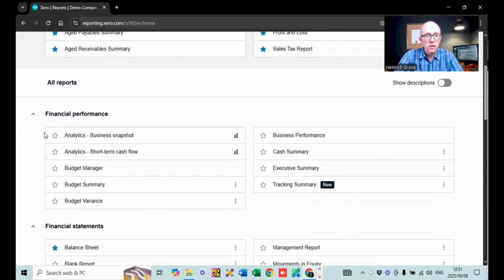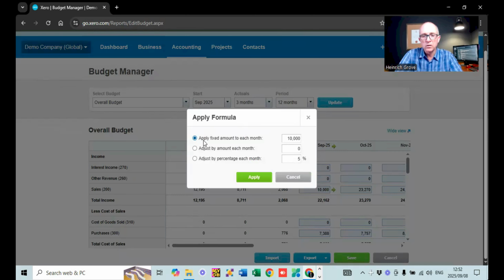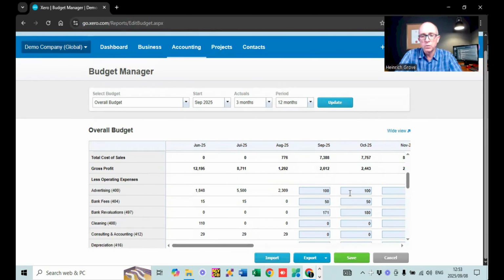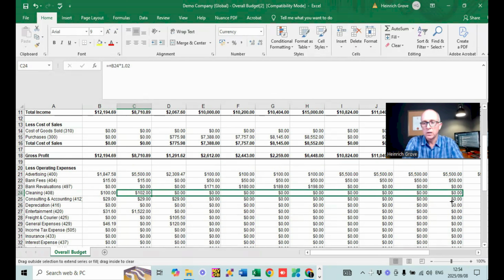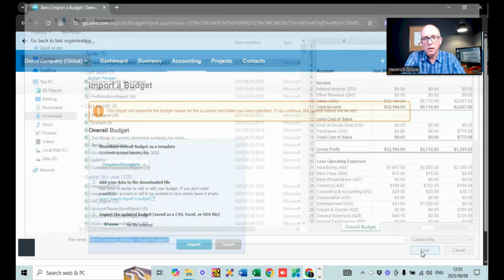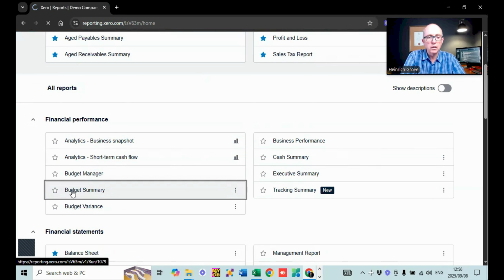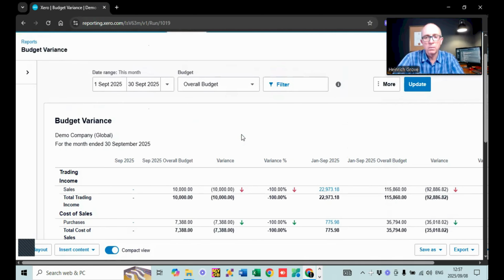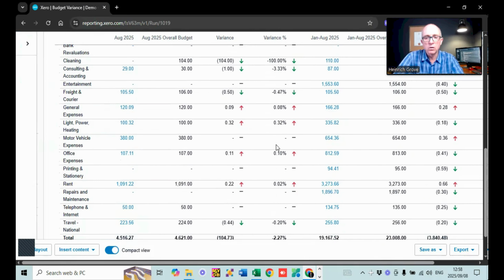Xero BUDGETS unpacked Step by Step!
Master your business finances with this comprehensive Xero budgeting tutorial! 💰

 In this video, join Heinrich Grove as he shows you how to create, manage, and analyze budgets in Xero Accounting like a pro.

Heinrich shares his expert, step-by-step guide to setting up and analyzing budgets so you can gain total financial control and ensure your business is on the right track.

You will learn how to:

-Create a budget from scratch using Xero's Budget Manager. 📊
-Use the secret to fast budgeting: exporting to Excel and importing back to Xero. 📈
-Analyze your financial performance with Xero's Budget Summary and Variance Reports. 🔍
-Compare your year-to-date totals with your budget in a simple, clear way. ✅